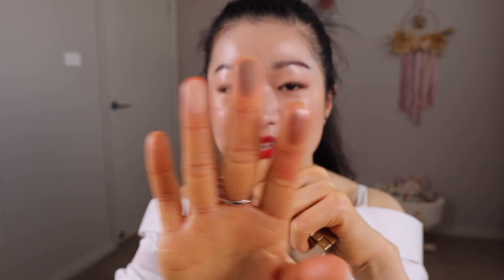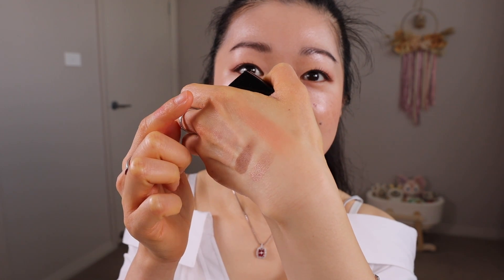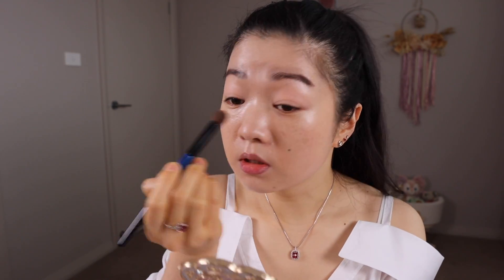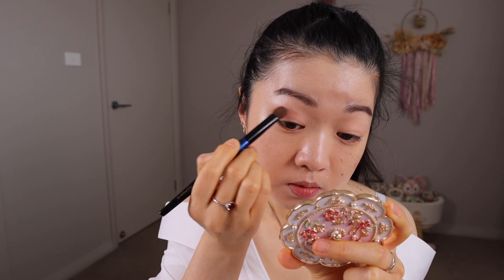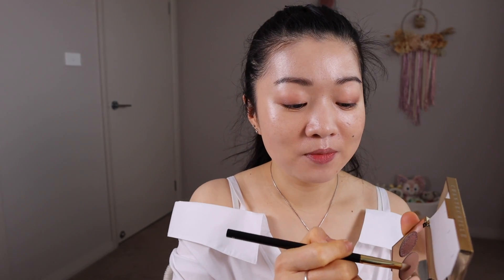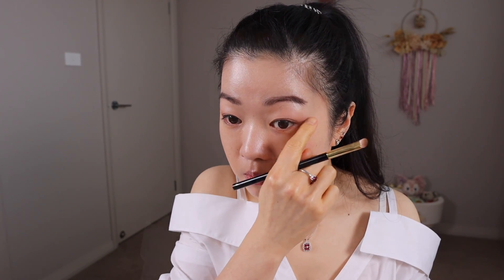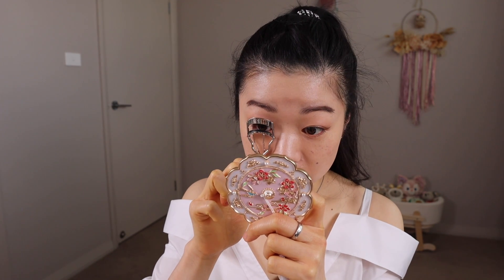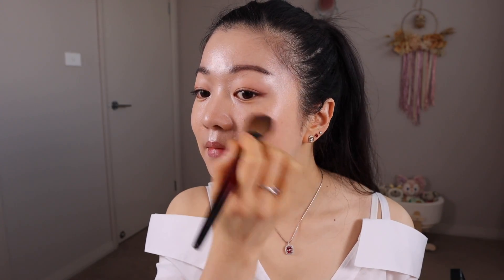NEW Chantecaille Cheetah Eye Trio & Chanel Cream to Powder Blushes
Staring Products: Chanel Joues Contraste Intense Cream to Powder Blush - Beige Eclatant
Chantecaille Cheetah Eye Trio
Gucci Beauty Rouge à Lèvres Mat Matte Lipstick - 509 Janie Scarlet

Base:
Chanel Les Beiges Foundation - B00 Chanel Le Blanc De Chanel Multi-Use Illuminating Base
Tom Ford Traceless Foundation Stick - 0.1 Cameo (to highlight) 0.3 Ivory Silk (to Conceal)
Dior Forever Skin Contour Stick - 001
Chantecaille Compact Makeup - Petal
ABH Brow Wiz - Dark Brown
Benefit Gimme Brow+ Brow-Volumizing Gel
NARS Smudge Proof Eyeshadow base
Chantecaille Le Camouflage Stylo - Shade 2